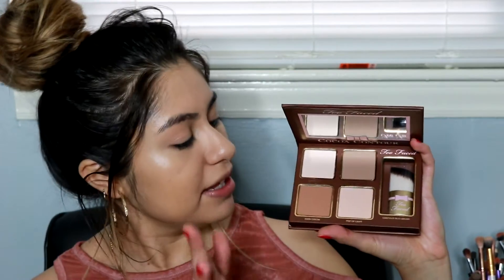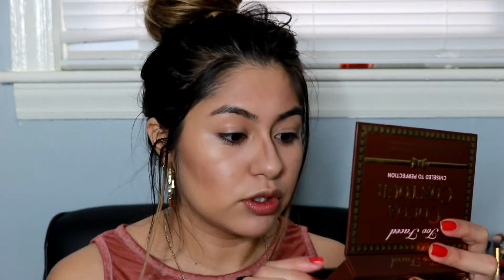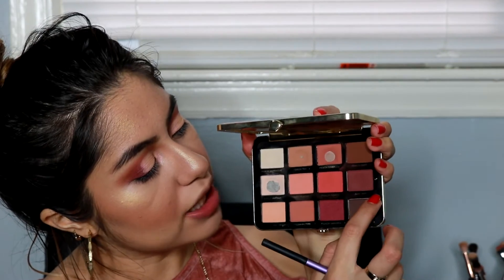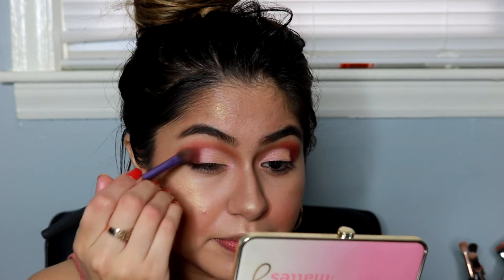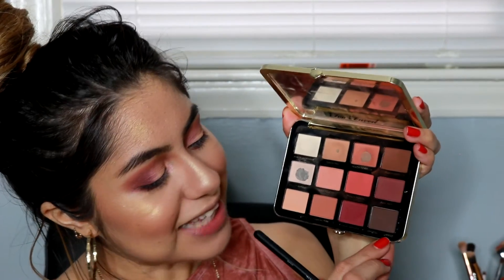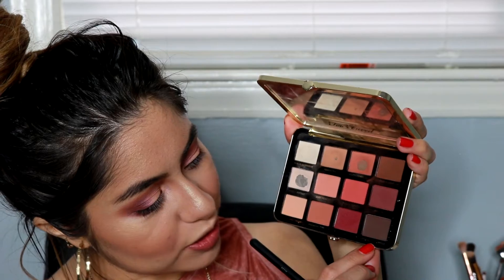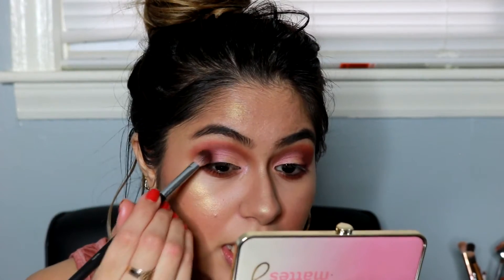Too Faced One Brand Makeup Tutorial - Trying New Too Faced Products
Today I'll be Trying a lot of new products from Too Faced.